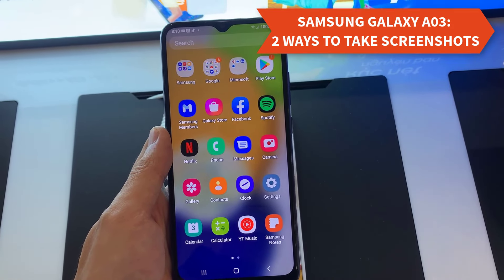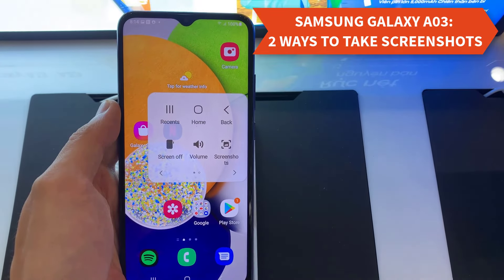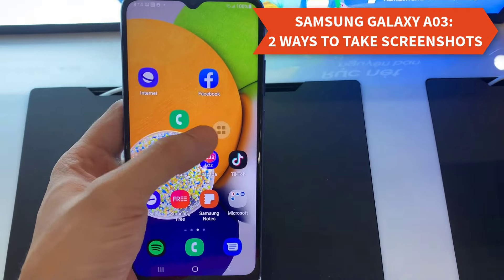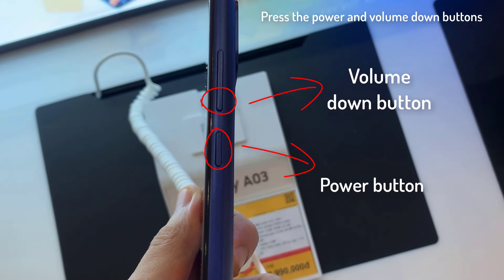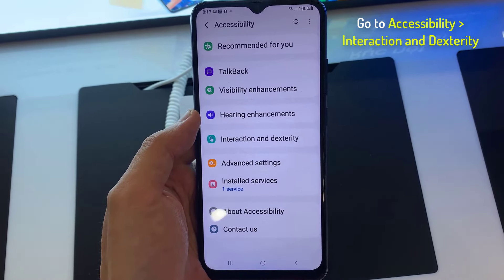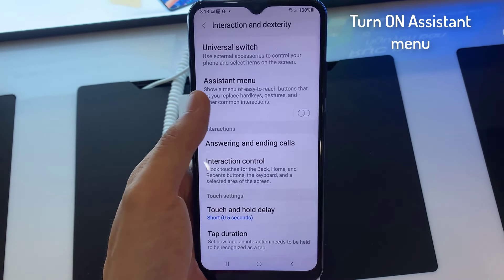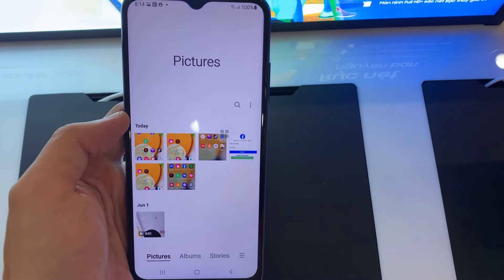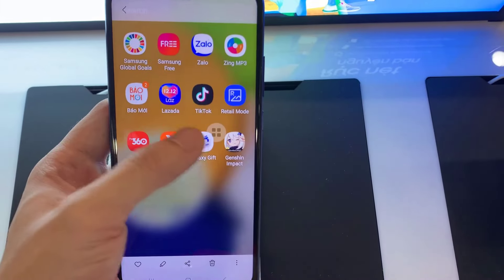SAMSUNG GALAXY A03: 2 WAYS TO TAKE SCREENSHOTS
In this video, we will learn How to Take Screenshot on Samsung Galaxy A03, and I bring you a detailed and easy guide on that.

There are many ways to take screenshots in Samsung Galaxy A03. In this guide, you have been told 2 easy ways to take screenshots, with the help of which you will be able to easily take screenshots in your Samsung Galaxy A03.